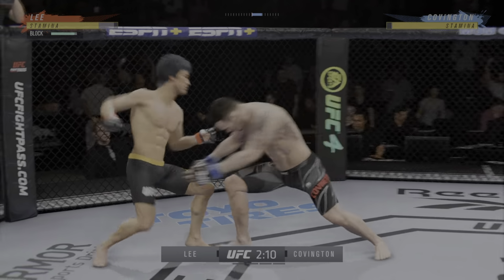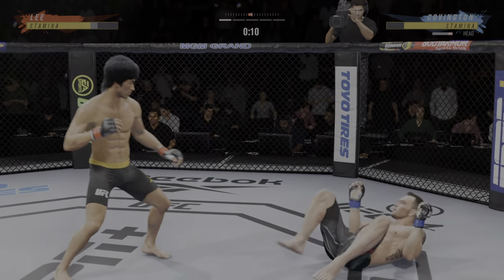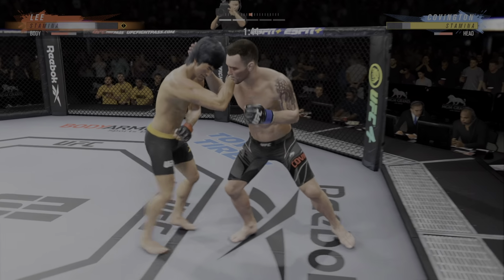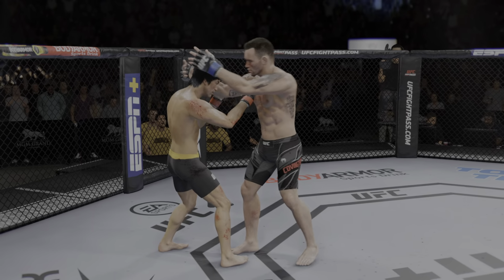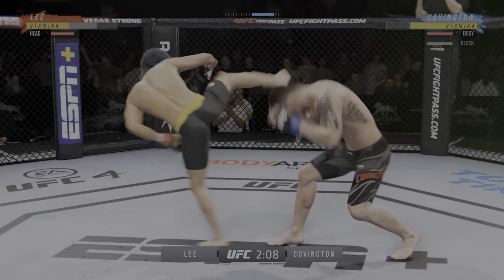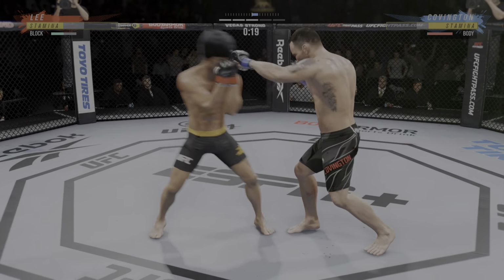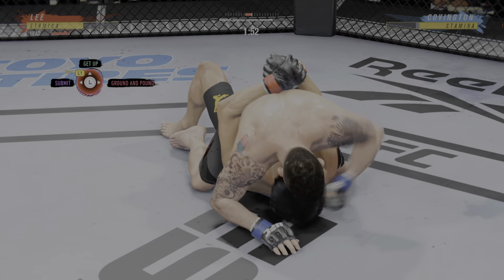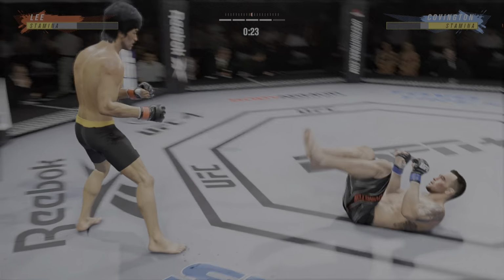EA SPORTS UFC 4 PS5 Bruce Lee vs Colby Covington Legendary AI